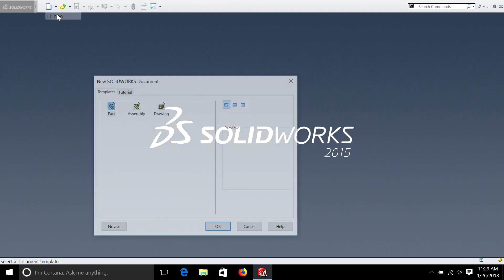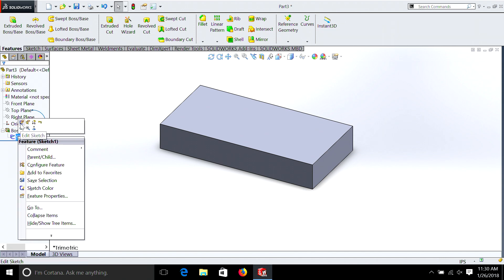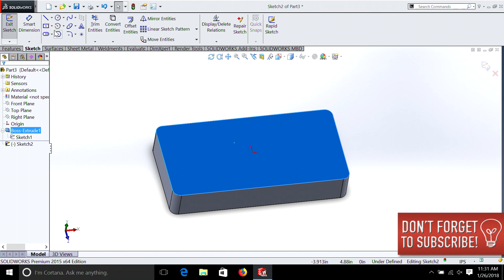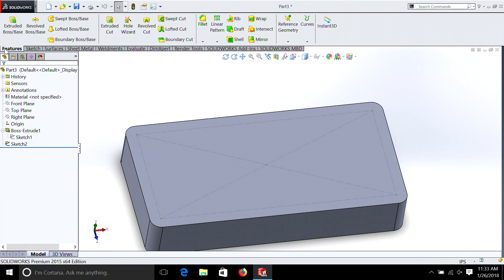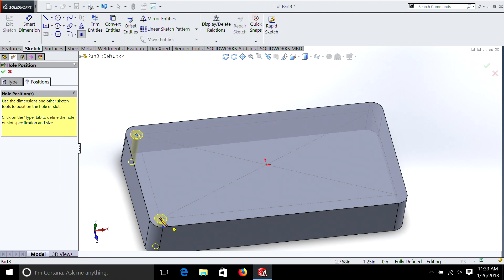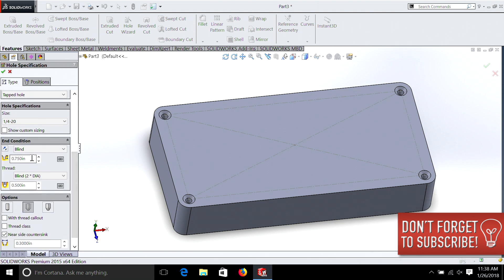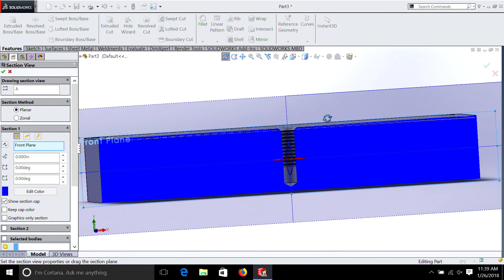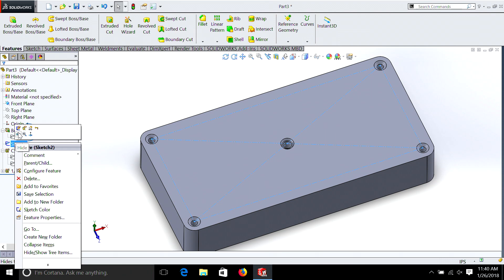Learn Solidworks In Five More Minutes | Part 6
Learn Solidworks in five minutes so you can create a 3D computer model of your invention. This tutorial is just about five minutes long. Some of the videos in this series run slightly longer.

In this episode, Richard will show you how to use countersunk and threaded holes.